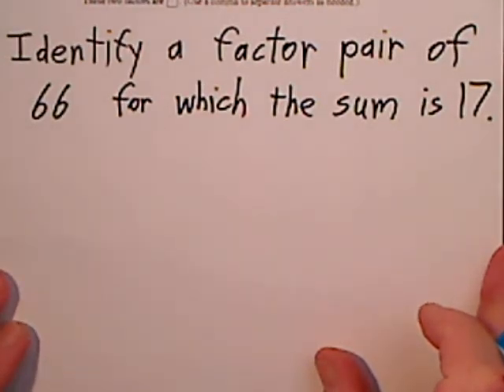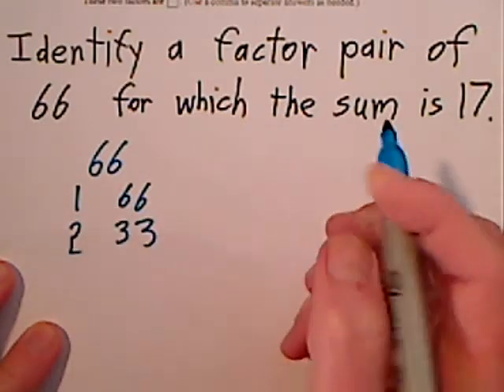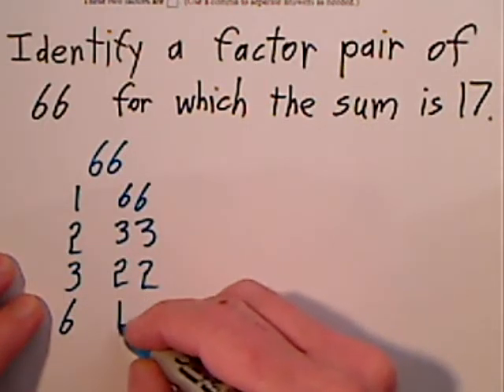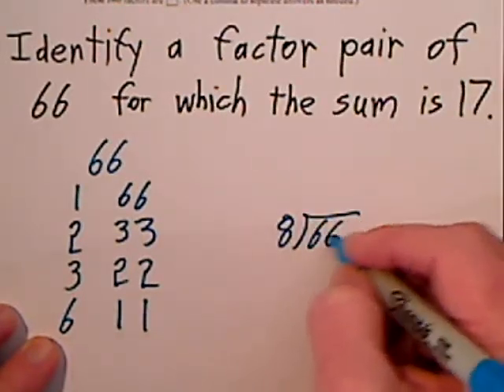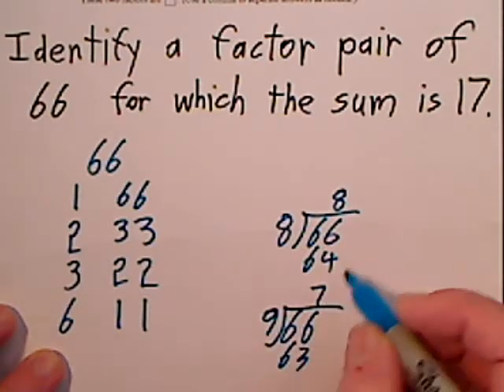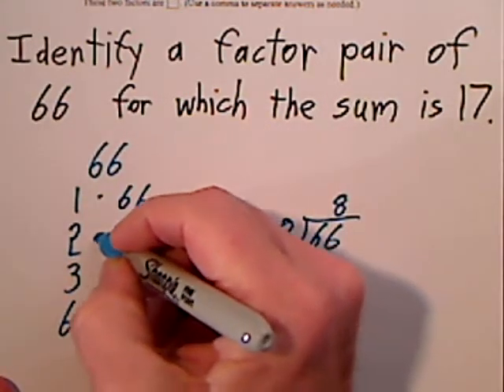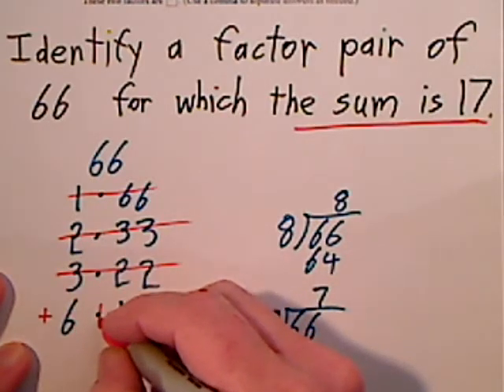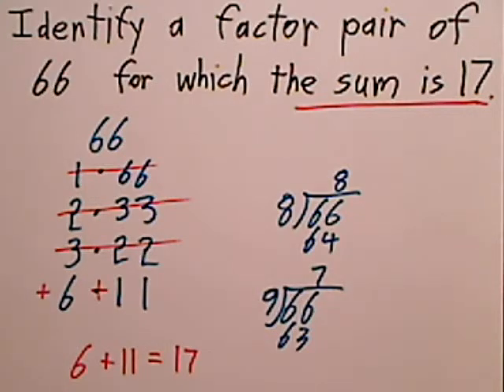HW 018 U1 1.6 Factor Pair and Sum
I show how to list the factors of a number and then pick the factor pair that sums to a specified number.